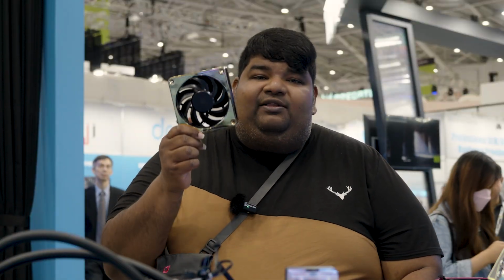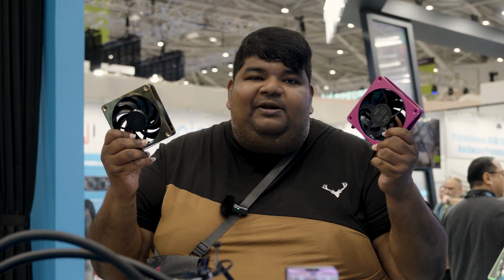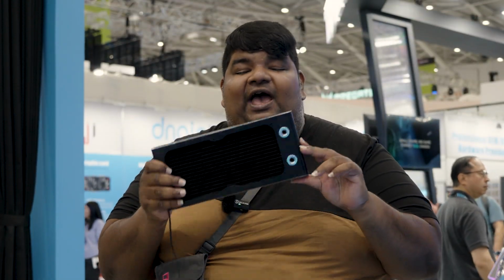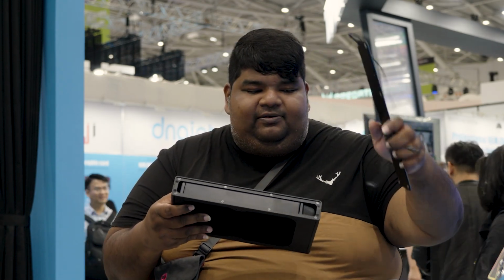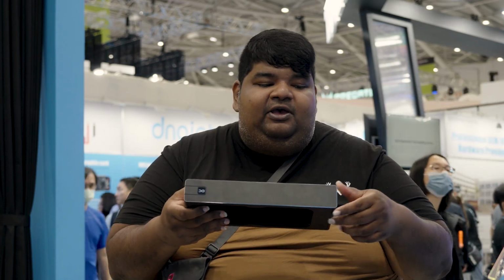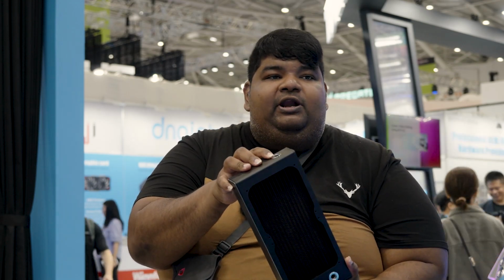Computex Showreel : @AlphacoolGmbH Alphacool and their products.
We are at @AlphacoolGmbH booth at Computex 2024. Super Mario took us around and had plenty of stuff to show that was on display.